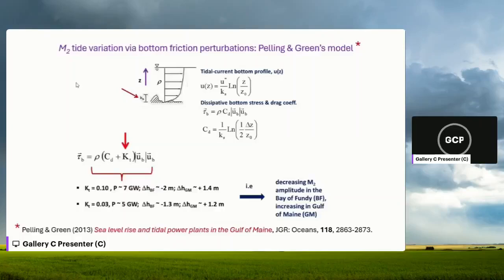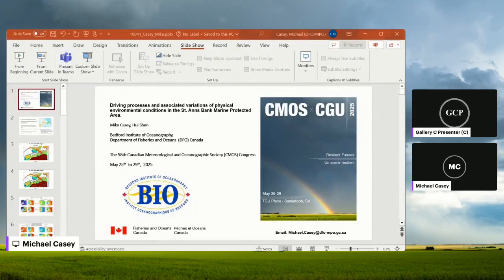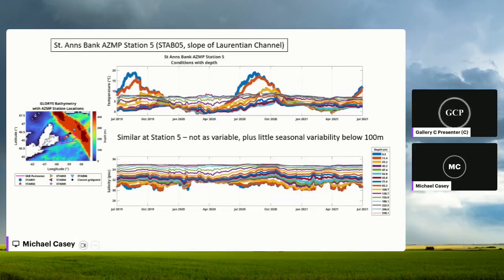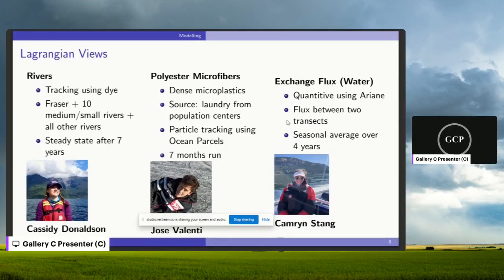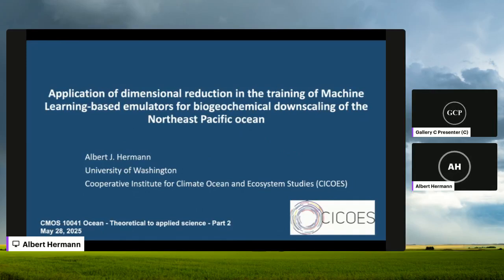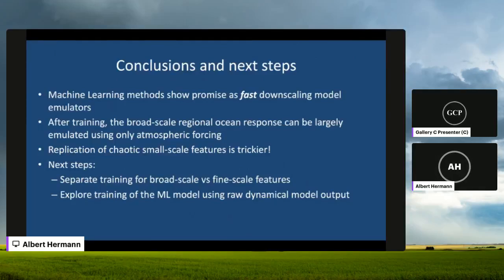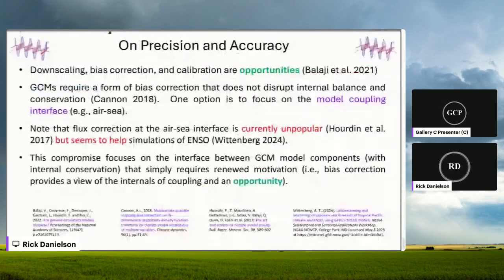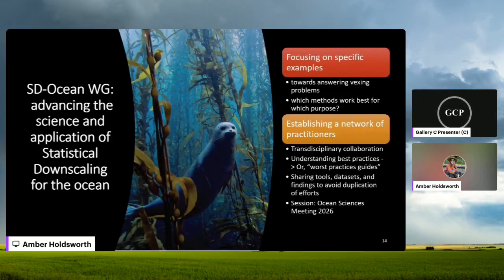10041 Ocean - Theoretical to applied science - Part 2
Convenors:

Nancy Soontiens
Susan Allen
Related to scientific studies and/or information sharing about the ocean, including studies in physical, chemical, and biological oceanography, ocean waves and storm surge using various approaches. This session covers many topics, including, but not limited to, theoretical research, model development, observation techniques, real-time monitoring, databases, diagnostic methods, data analysis and artificial intelligence.

10:30 AM
Fluctuating Tides in the Gulf of Maine/Bay of Fundy System: A Model of Energy Transfer at the Sea-Bottom Interface
Presenter: Pierre-Michel Rouleau (Virtual)

10:45 AM
Driving Processes and Associated Variations of Physical Environmental Conditions in the St. Anns Bank Marine Protected Area
Presenter: Michael Casey (Virtual)

11:00 AM
Connectivity Across the Border in the Salish Sea: Fluxes, River Water and Plastics
Presenter: Susan Allen

11:15 AM
Application of Dimensional Reduction in the Training of Machine Learning-Based Emulators for Biogeochemical Downscaling of the Northeast Pacific Ocean
Presenter: Albert Hermann (virtual)

11:30 AM
A Neural Network Remapping of Climate Model Projections and Thermal Tolerance in Eastern Canadian Marine Protected Area Species
Presenter: Rick Danielson  (Virtual)

11:45 AM
Statistical Downscaling for the Northeastern Pacific Ocean
Presenter: Amber Holdsworth (Virtual)